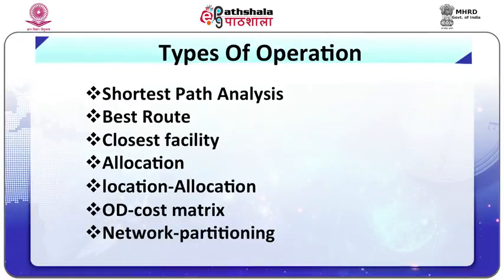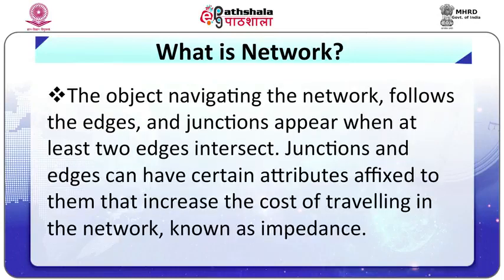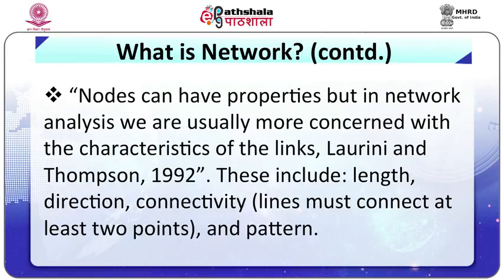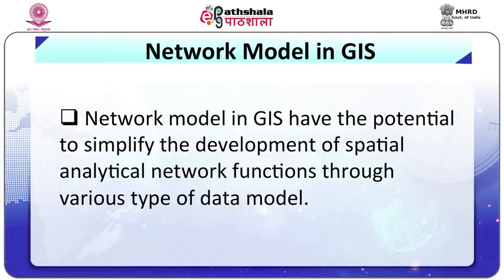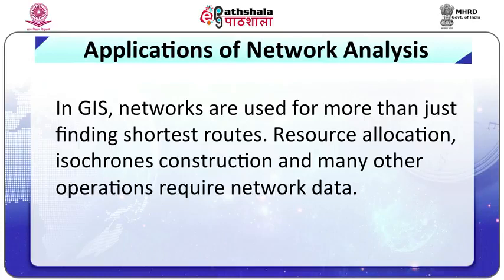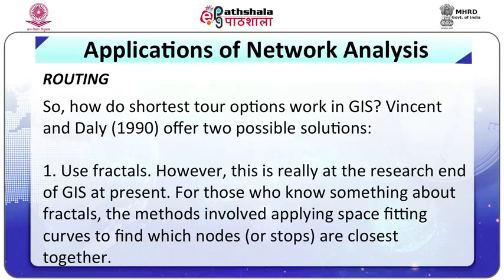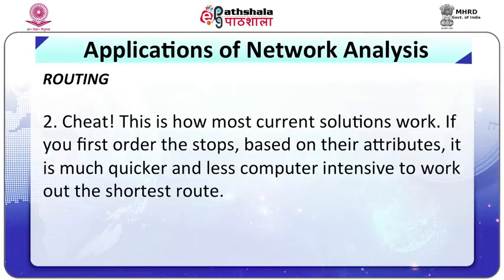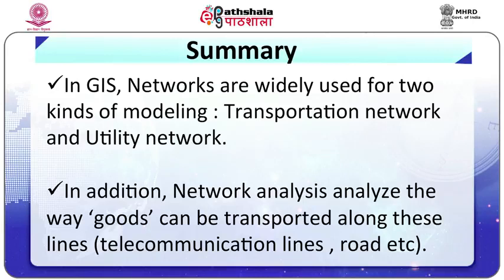Spatial Analysis Network Analysis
Paper: Remote sensing &amp; GIS applications in environmental science